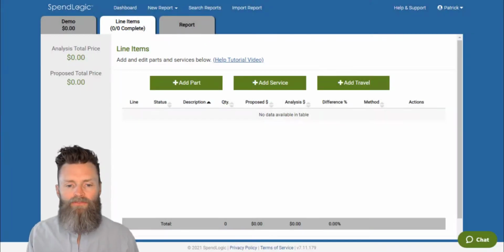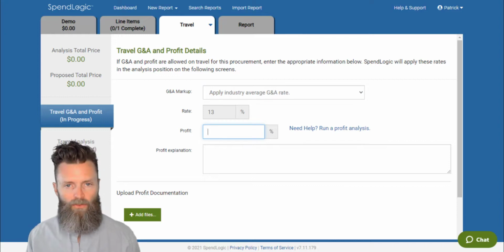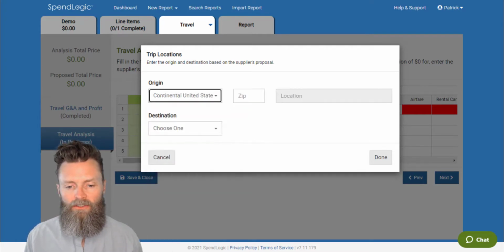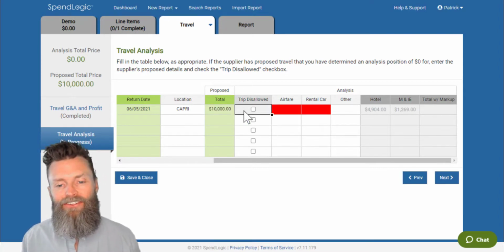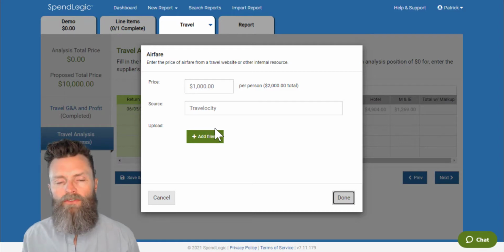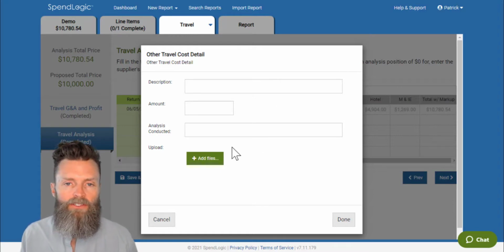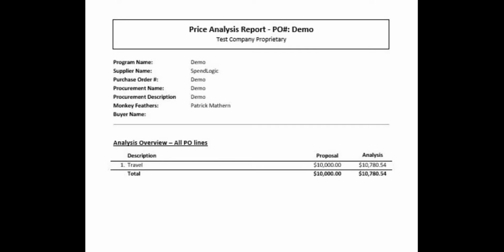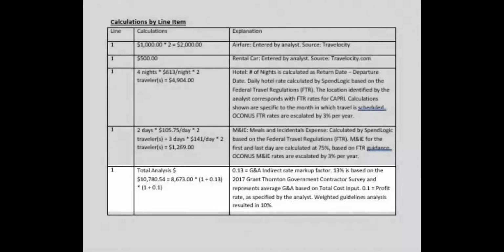Price Analysis of Travel Costs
SpendLogic has released our new travel module, which utilizes the Federal Travel Regulations to conduct an analysis of travel costs.

SpendLogic works with government primes and subs to unlock organizational savings and fix procurement compliance issues.  Our software solves the top three CPSR findings:  Price Analysis, Commercial Item Determinations, and Source Justifications.

In this video, we will show you how to use SpendLogic to analyze travel costs in alignment with the Federal Travel Regulations.